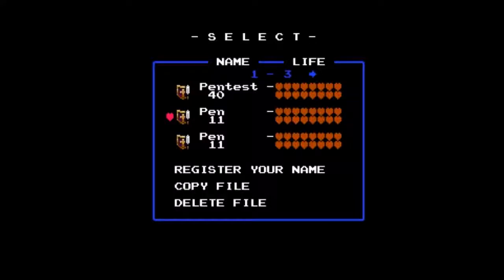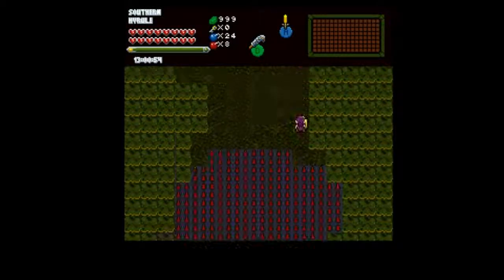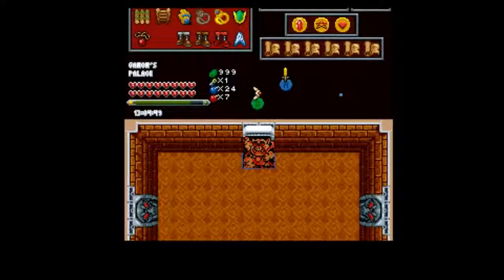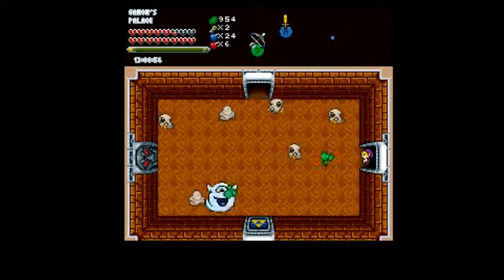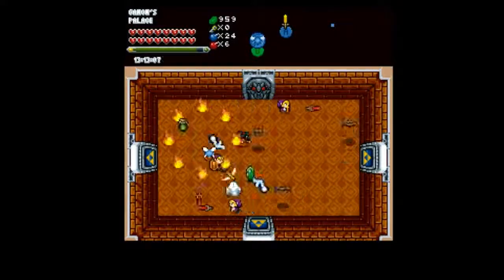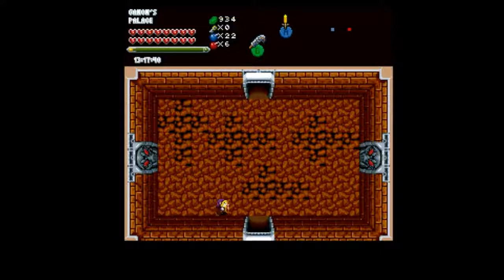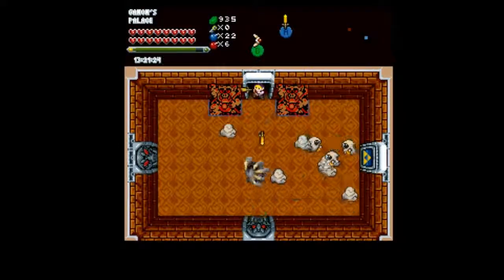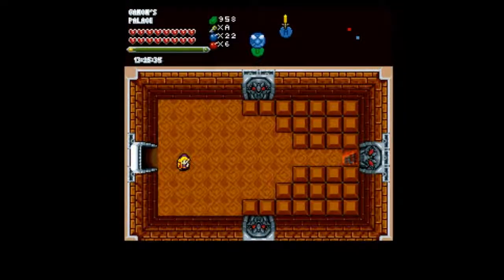Let's Play Zelda Classic: Hyrule's Resurrection- Ep 26- Final Approach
It's time for Ganon's Palace! ... Okay, it's time to go back and get an item that we should have gotten after level three. THEN it's time for Ganon's Palace! Yeah, I have that problem when taking car trips, too.